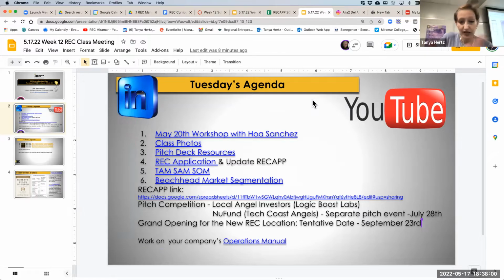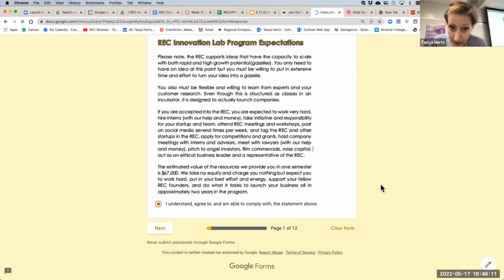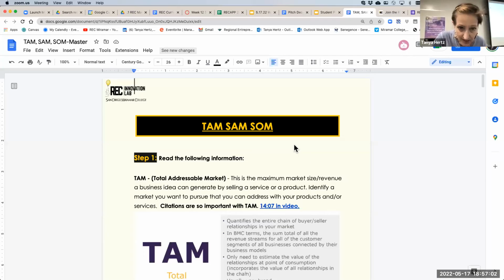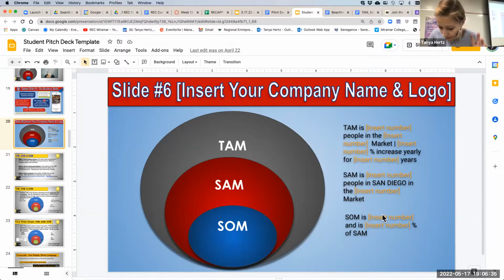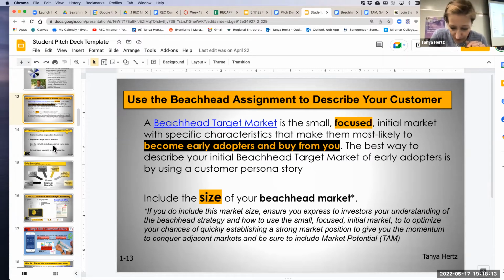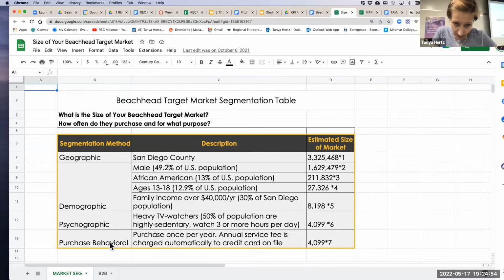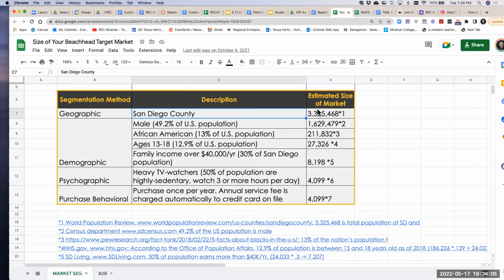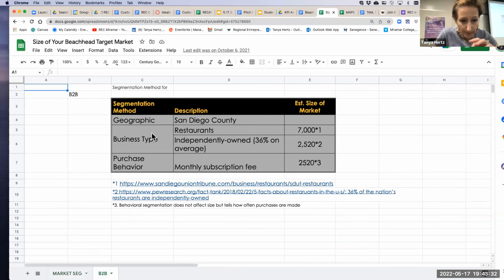5.17.22 TAM SAM SOM | The REC Innovation Lab | Class Meeting | Determining Target Market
To learn more about San Diego Miramar College Regional Entrepreneurship Center - REC Innovation Lab local free business incubator, its mission of fostering diversity, equity, and inclusion and to helping all founders solve problems by launching high-growth startups, or the REC Director, Professor Tanya Hertz visit us at:

Also include any timely announcements in videos:

We are hiring student workers at the REC! Train and Gain